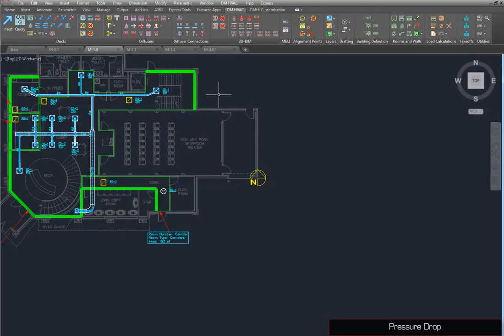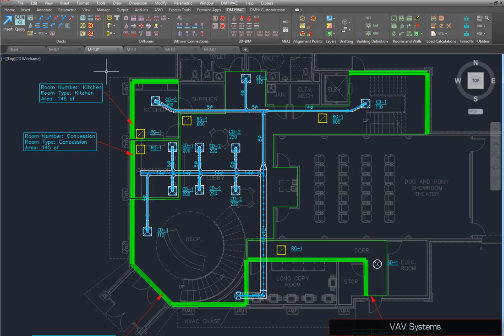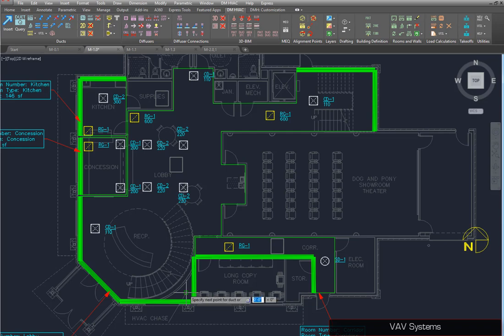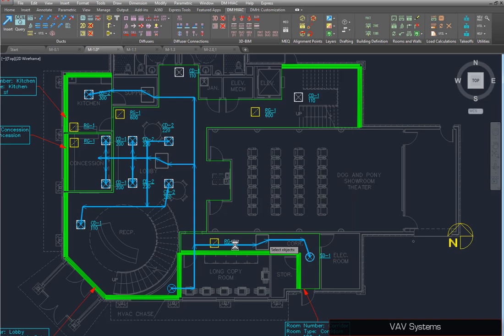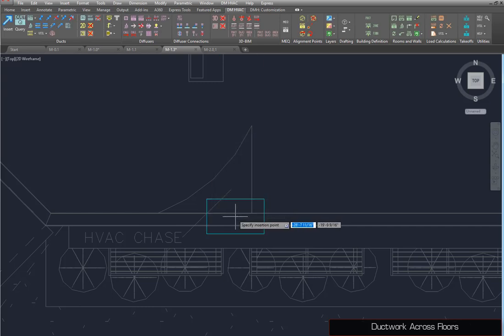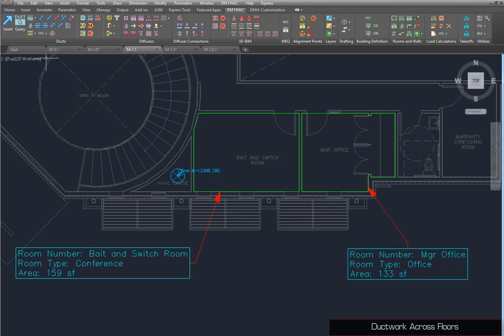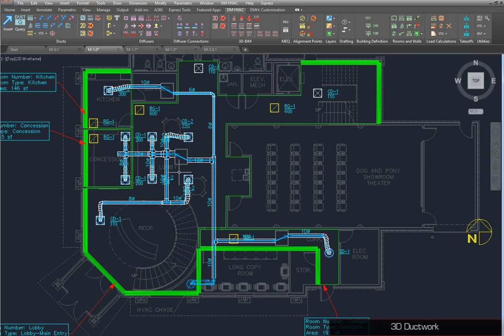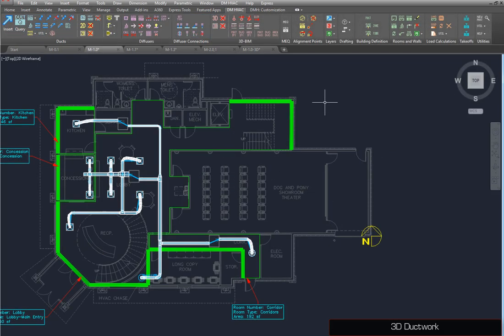Design Master HVAC for AutoCAD Tutorial | Part 5: Advanced Ductwork Techniques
Design Master HVAC is a complete ductwork drafting and calculation software program that works directly inside AutoCAD.

This video tutorial series shows how to perform basic tasks in Design Master HVAC.
Additional tutorial resources:
00:00 Intro
00:49 Calculating pressure drop
01:56 Inserting a VAV system
04:55 Inserting ductwork across multiple floors
07:44 Modeling ductwork in 3D
 Outro